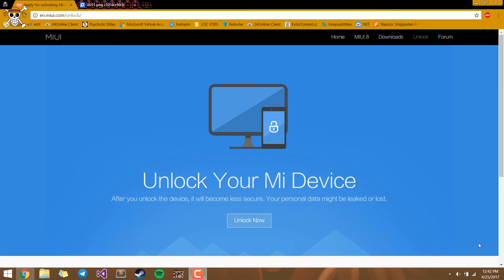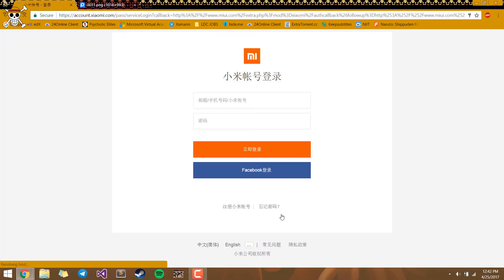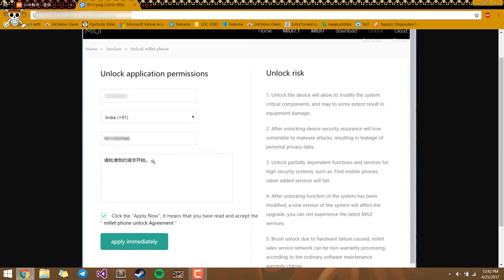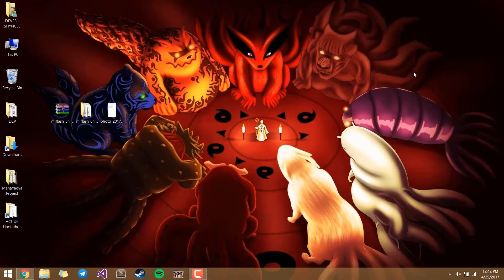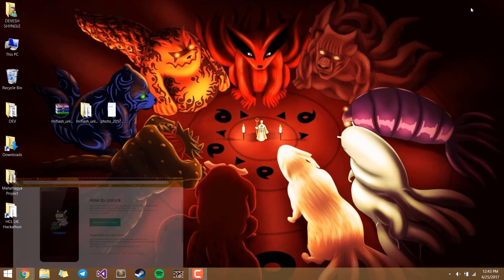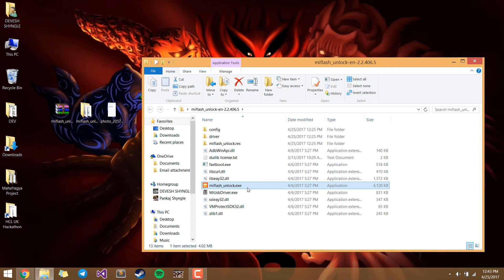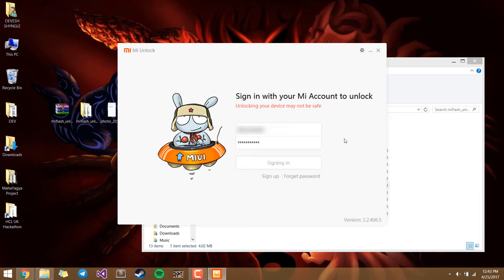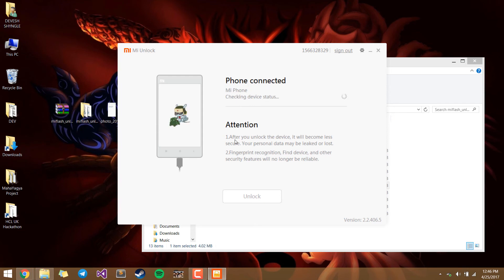(Come on dude buy a new phone!)Unlock Redmi Note 3 Bootloader Official Method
How to unlock the Bootloader of Xaiomi Redmi Note 3 by the official method.
We recommend you to unlock with permissions because it is the safest method.